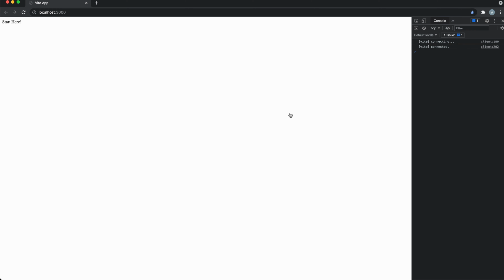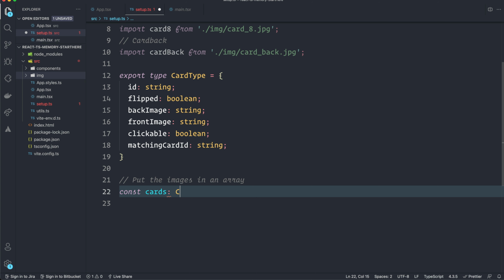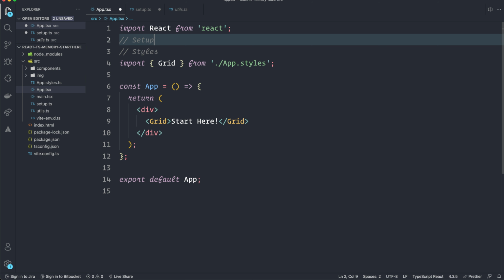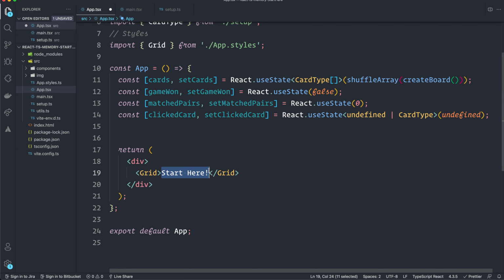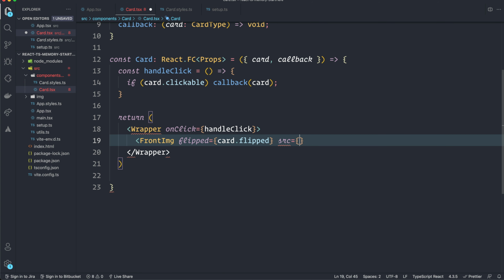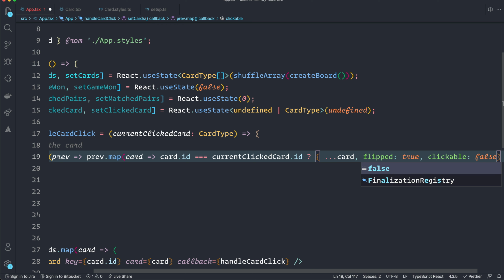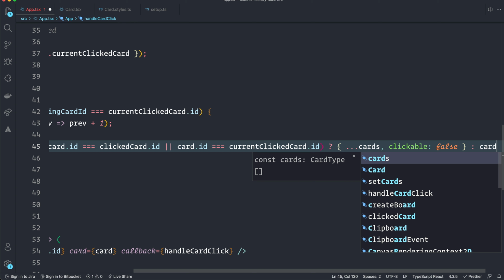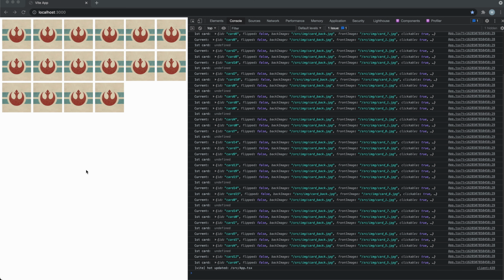Star Wars React Memory Game with Typescript - Javascript Memory Game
In this tutorial, I build a Star Wars Memory Game with React hooks and Typescript. I also use Styled Components for styling and Vite as a package bundler.